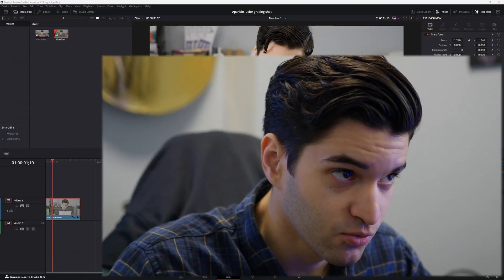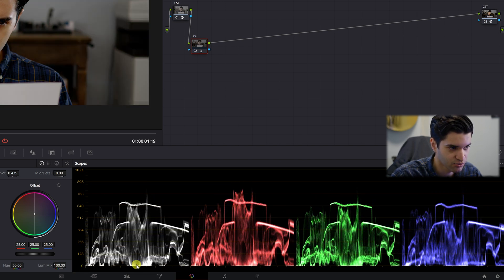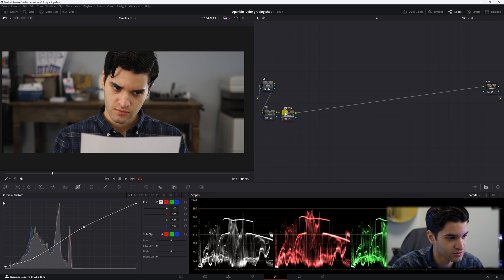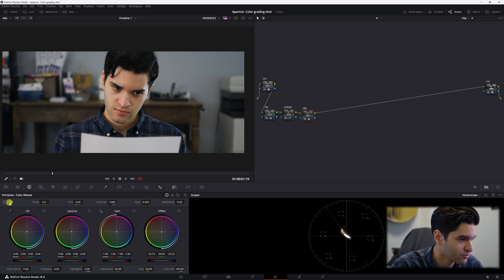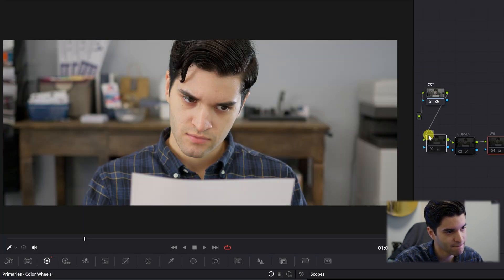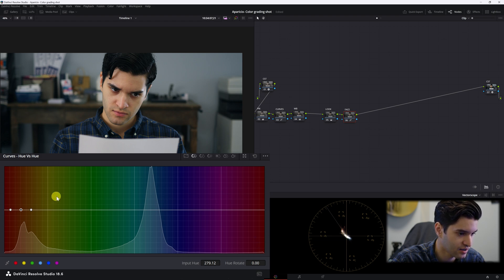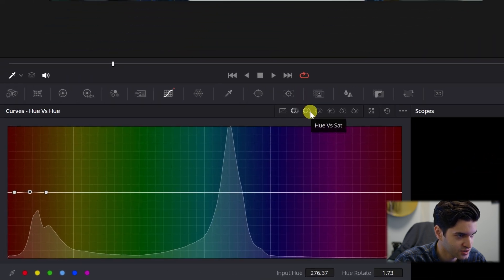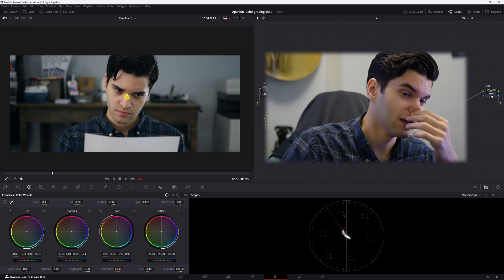Color grading made EASY for BEGINNER'S | Davinci Resolve (FREE & STUDIO)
In this video I will take beginners through my simplest color grading workflow. I explain what I am doing in detail so you can keep up and follow along. In addition to mirroring me try to understand why I am doing what I am doing:)

NOTE: I did not mention this but the reason I use Curves is to have more control over the exposure.

Here is the Rec.709 footage from the video,  just start your correction and look creation After downloading:

REC.709:
Rec709 is a color space that produces images that are very normal and realistic, with a good amount of contrast and saturation. Unlike Log footage that's somehow colorless, Rec709 is close to the linear color space.

TIMSESTAMPS:
0:00 Intro
0:19 Inspecting our Shot
2:10 Color Correction
6:39 Creating Our Look
11:04 Adding Magic Touch
13:10 Outro

Thank you guys for watching the video. I hope you found this helpful, and if you have any questions, go ahead and leave them in the comments and I will probably answer them very quick since this is a young channel.